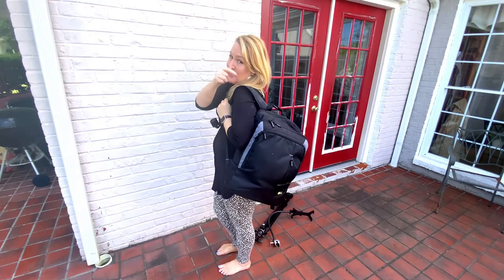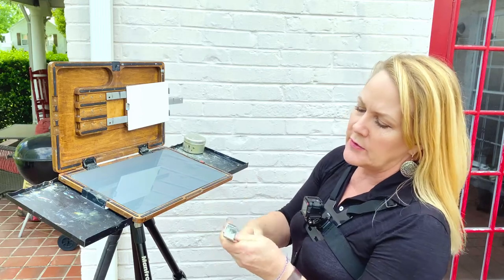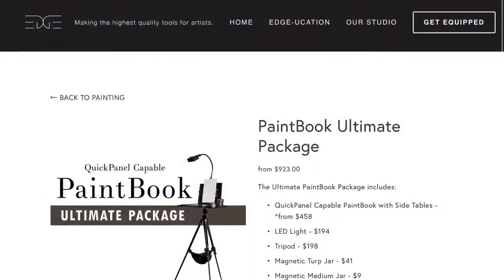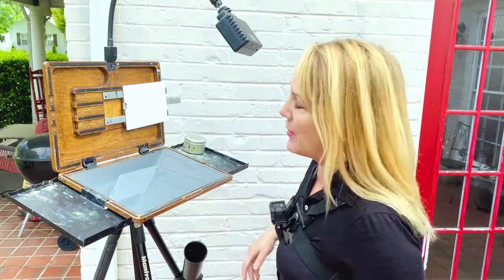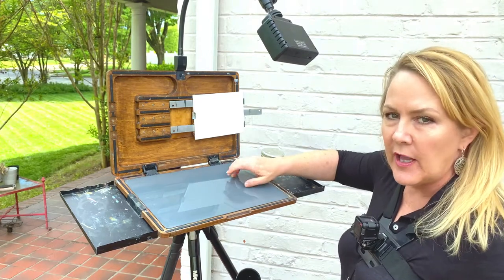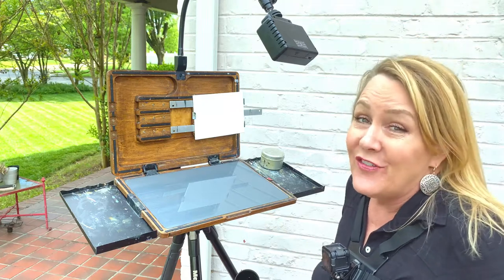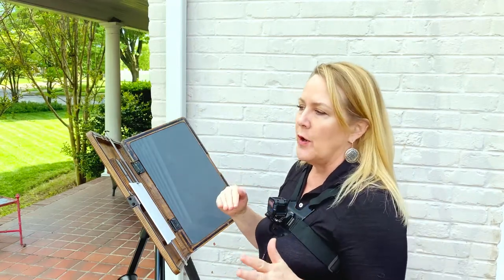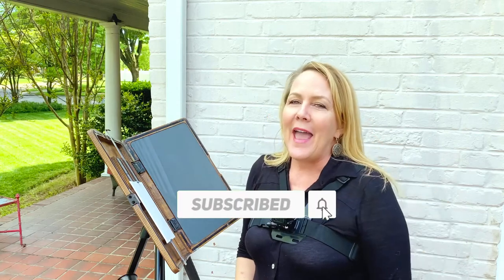My Edge Pro Gear PaintBook Ultimate Package Review with Suzanne Barrett Justis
In this video, I will review the Edge Pro Gear Paint Book Ultimate Package.  This portable, light weight Pochade is a sweet little package.  It breaks down and sets up quickly and is very user friendly.  The Edge Pro Paintbook has come with me to paint demos in zoos, many workshops that I have taught, and out in the field for plein air.   and let them fix you up.